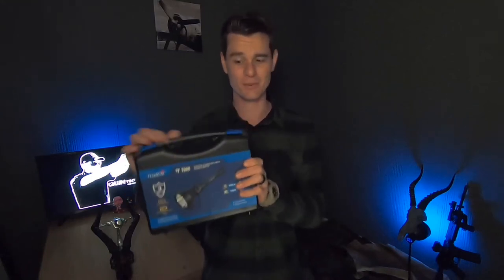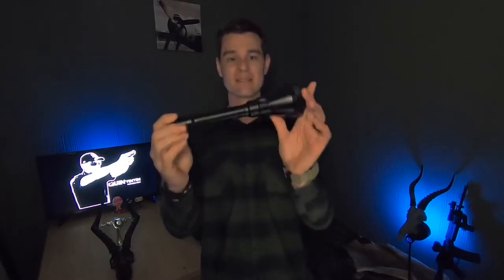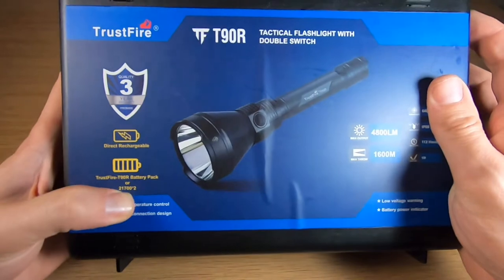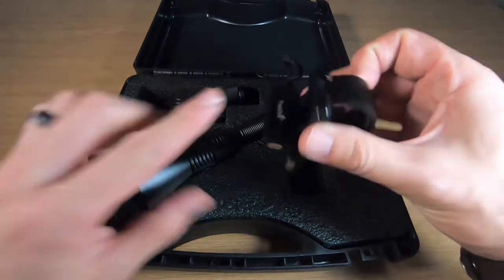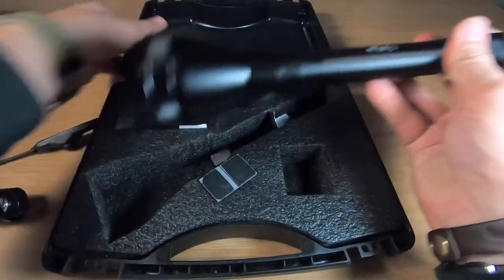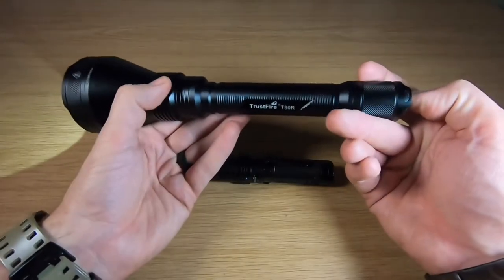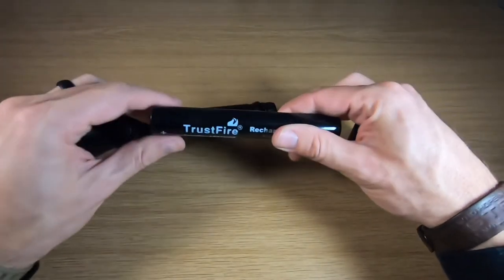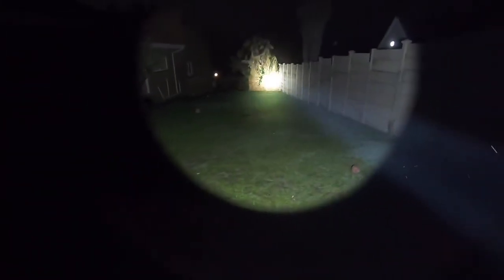Trustfire T90R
In the beast category of flashlights. The Trustfire T90R from Torch SA which is a dedicated search and hunting light